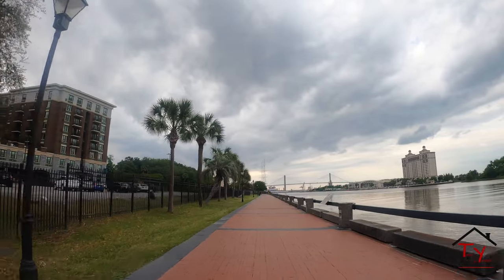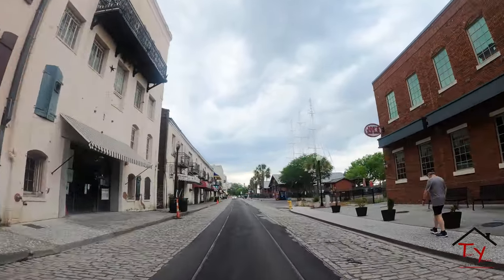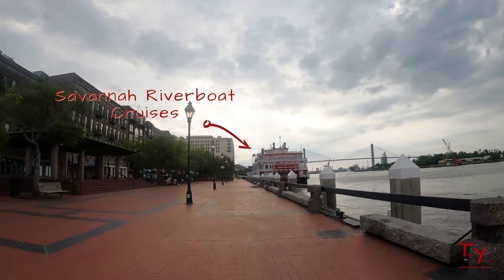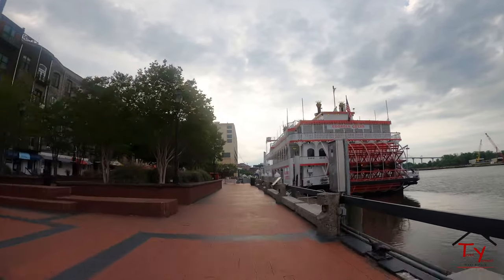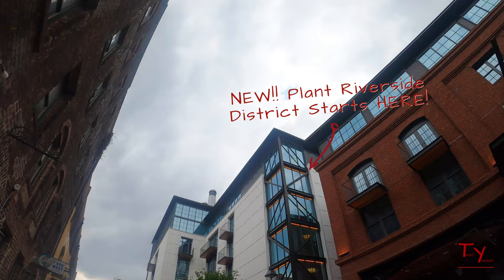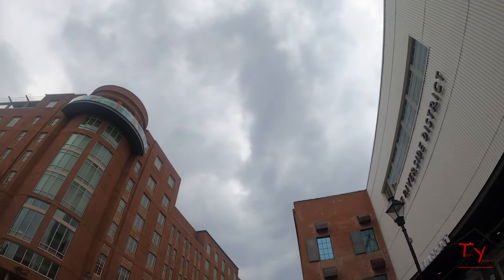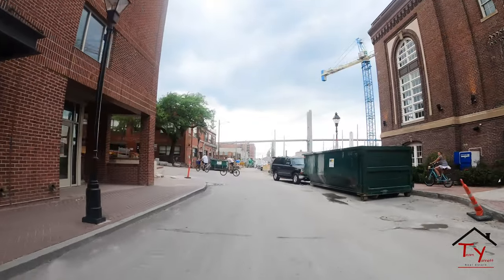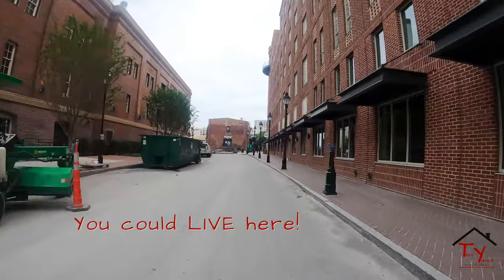Tour of Savannah’s River Street and the Plant District in Historic Downtown Savannah Georgia!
When you come and visit Savannah Ga., going down to River Street is a MUST! Historic River Street situated on the bank of the Savannah River just north of downtown Savannah. Along the almost Mile Stretch River Street has dozens of restaurants, shops, and bars! The best way to see River Street is to park and walk it! On the west end of River Street is the new high-end Plant Riverside District, which features five-star hotels, sophisticated dining, and dozens of high-end boutiques! Click here if you would like to see all the homes listed For Sale in Historic Savannah Ga.

Please click these links below to learn more about Real Estate Market in Savannah Ga.